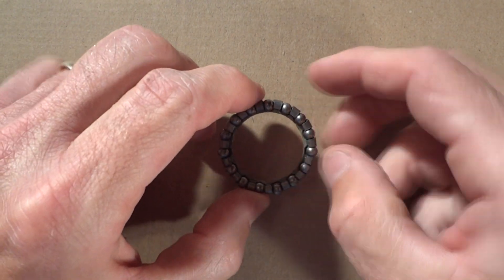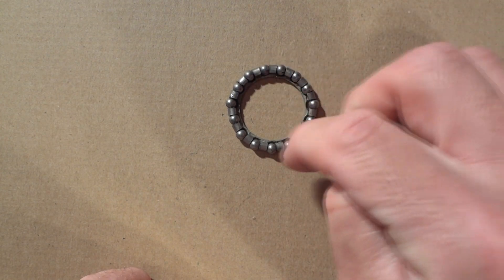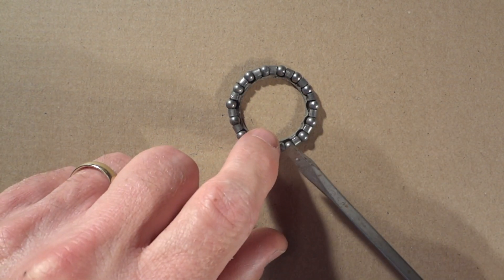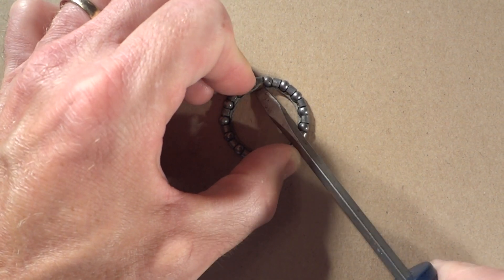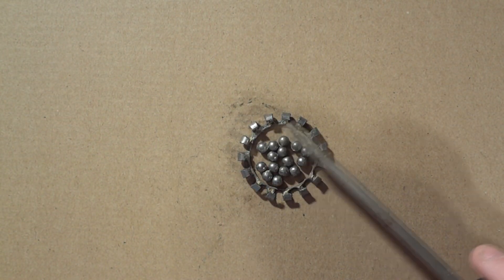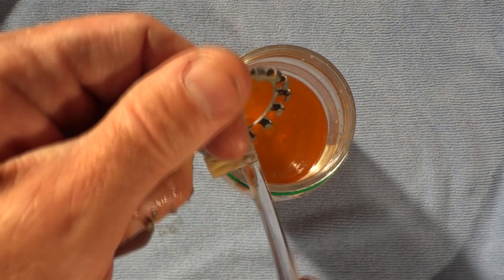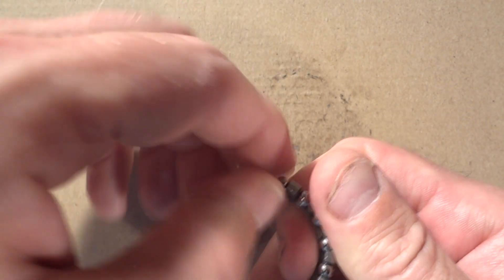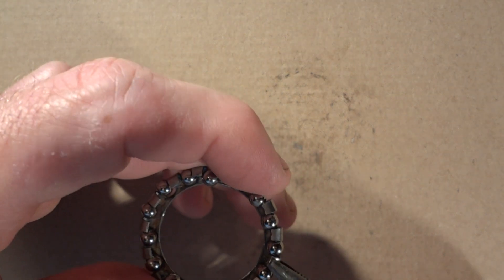How To Replace Ball Bearings In A Retainer Cage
Sometimes when working on a bike you find bearings in retainer cages. Often in the bottom brackets and headsets. I usually will replace the whole bearing retainer set. But some bike shops don't even sell them, or you might not be able to find the right size. Some people will just get rid of the cage and fill the races with more bearings. But I prefer to use the cages if that is how they came. In this video I show you how to replace the individual ball bearings and use the original retainer cage.